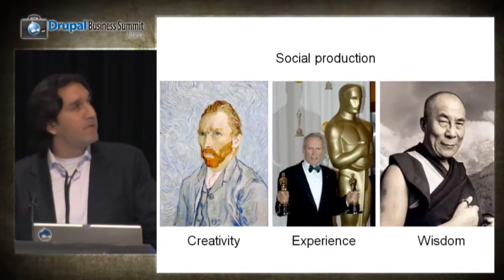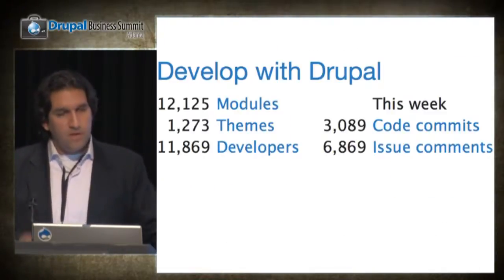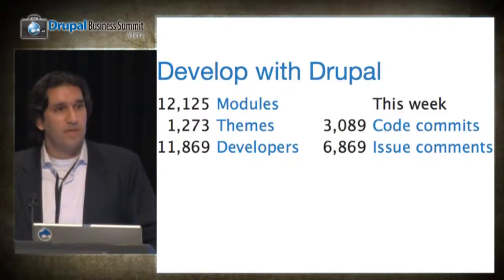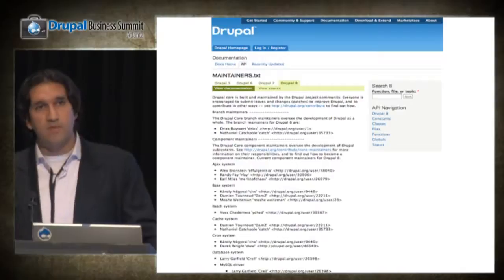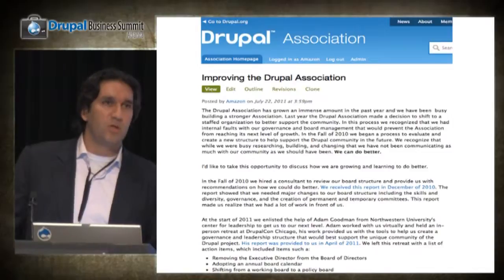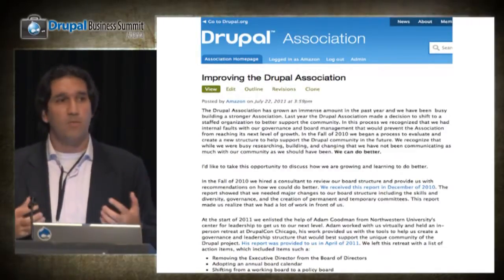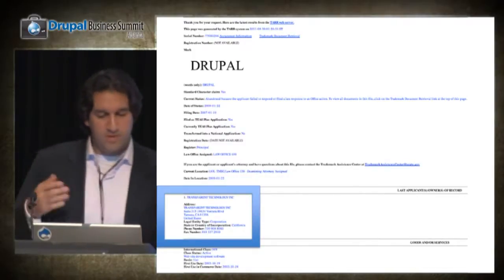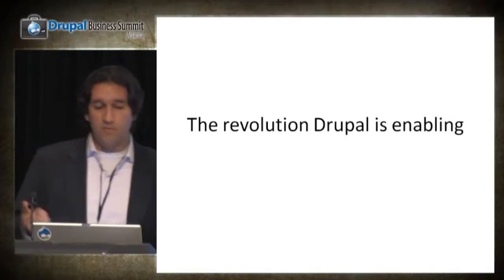ADBS/DCATL 2011 - Keynote - The Drupal Revolution